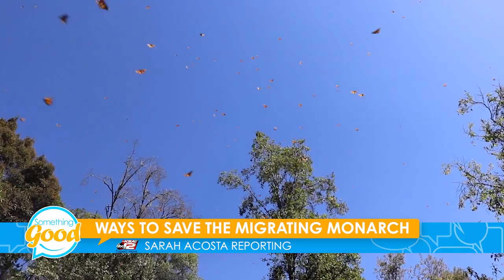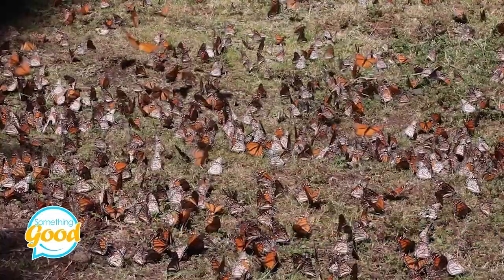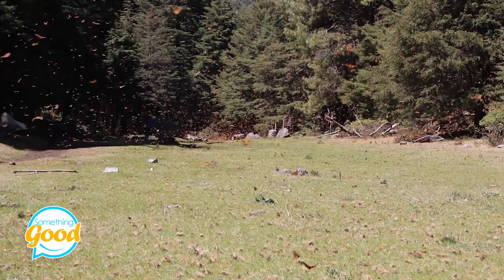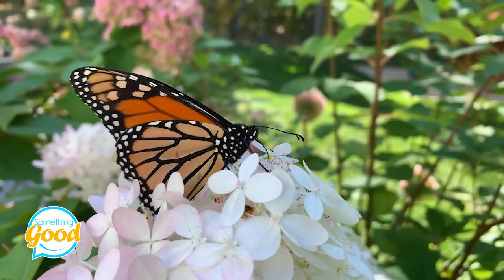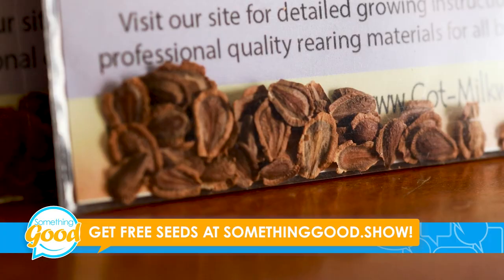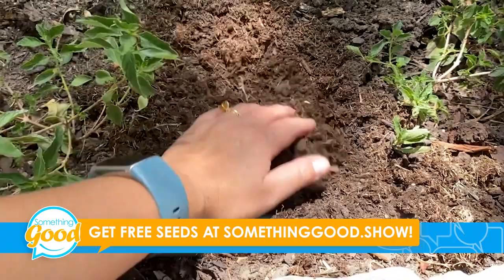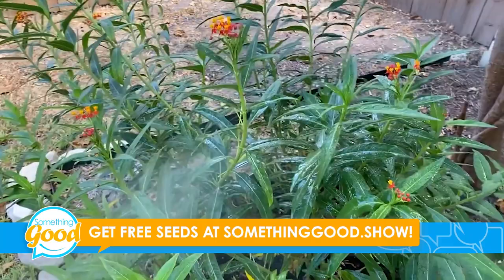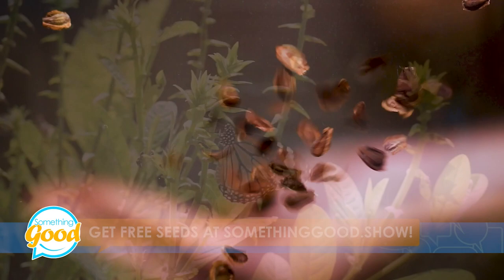Plant these seeds to save endangered butterflies! 🦋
Due to climate change and pesticides, the Migratory Monarch Butterfly is now endangered! Looking for ways to help? Plant milkweed! Visit SomethingGood.show for FREE milkweed seeds.

Tell us your Something Good story, and you might become part of our show!

Learn more about the Graham Media Group stations featured in Something Good